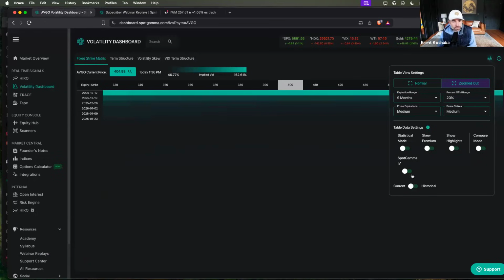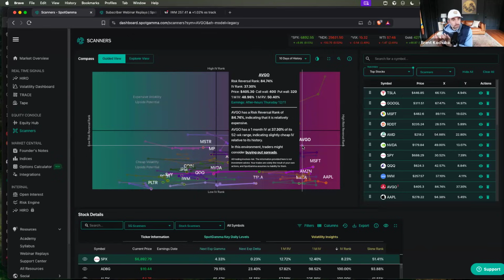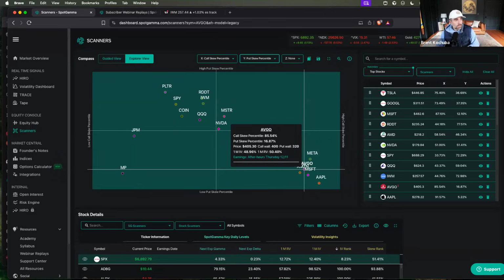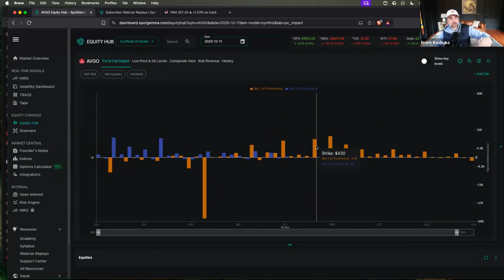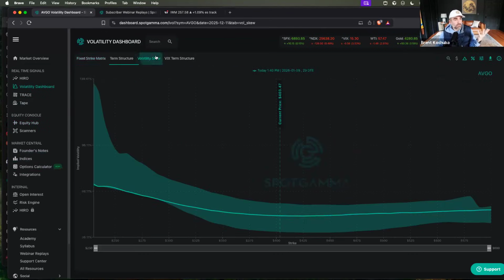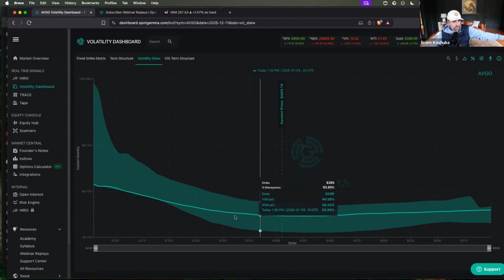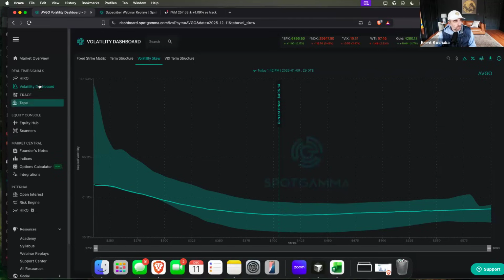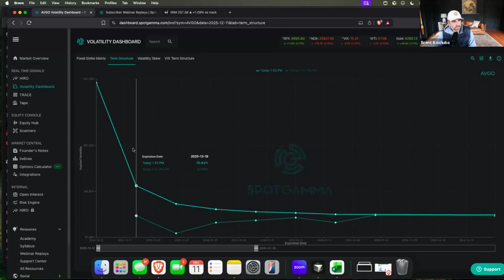Options Trading Using IV & Skew Rank → What Trades Make Sense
Earnings Trades Explained: IV Rank, Skew & What Actually Makes Sense

How do you decide what options trades actually make sense going into earnings—without guessing direction or chasing narratives?

In this clip, Brent Kochuba walks through the full SpotGamma process for analyzing an earnings setup, using real examples and live data:

📈 IV Rank – Is volatility actually elevated, or just “feels” expensive?

🔁 Risk Reversals – Are calls or puts being bid, and what does that reveal about positioning?

📐 Call & Put Skew Percentiles – Which side of the surface is rich vs cheap statistically?

🧭 Volatility Term Structure – Where implied volatility is likely to settle after earnings

🧠 Strategy Selection – Why certain structures (spreads, flies, diagonals) make more sense than outright options

Rather than predicting earnings results, this video focuses on probability, positioning, and price paid—the core philosophy behind SpotGamma’s tools like:

Scanners (IV Rank, Skew, Risk Reversal)

EquityHub (dealer positioning & gamma)

Volatility Dashboard (forward IV & contraction estimates)

Options Calculator (scenario-based P&L, not guesswork)

🎯 Whether you trade earnings regularly or avoid them entirely, this segment shows how professionals frame the decision-making process—and when not trading is the best trade.

🔍 SpotGamma tools referenced:
IV Rank • Risk Reversal • Skew Percentiles • EquityHub • Volatility Term Structure • Options Calculator

📌 This is an educational clip. Not trade advice.

• Founder's Note Featuring Expert Analysis of the Options Market
• Key Levels for the Major Indices that Integrate Across Trading Platforms
• Ongoing Education With Twice weekly Q&As and an Active Discord Community
•• Equity Hub: Analyze Options Impact on 3,500+ US Stocks
•• Scanners: View Our Proprietary List of Names to Watch Each Day
••• TRACE: Visualize Support, Resistance, & Volatility on the S&P 500
••• HIRO: See the Hedging Impact of Options in Real-time
••• Volatility Dashboard: Analyze Volatility Across Strikes & Expiries for any US Stock
••• Tape: options flow tool with over 3,000 individual tickers
••• Synthetic OI Lens: See where buying/selling pressure is building before it hits price
••• Compass: Scan for directional + volatility signals in seconds